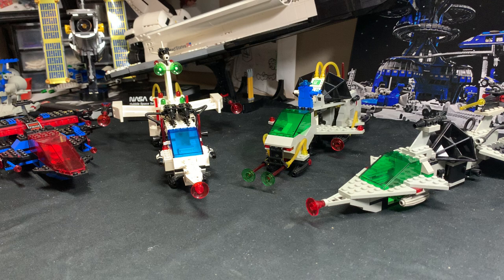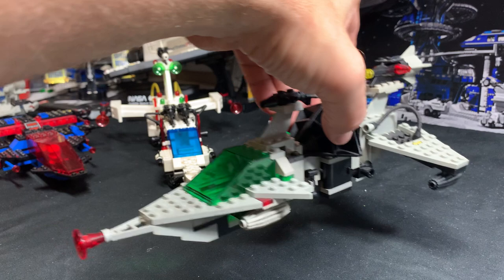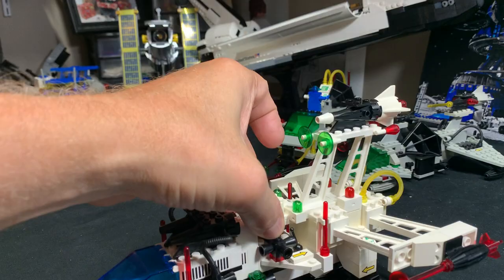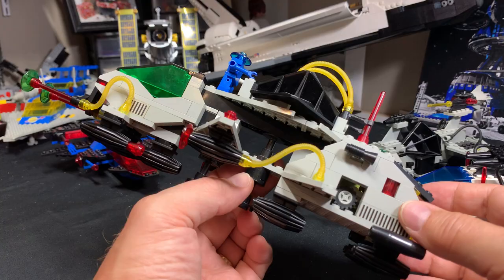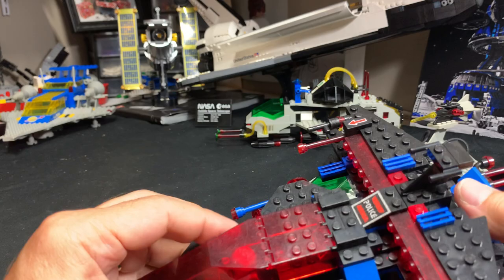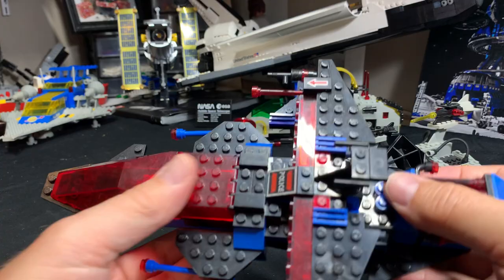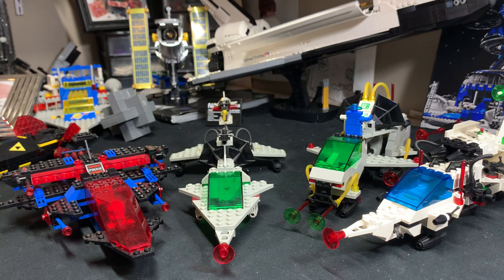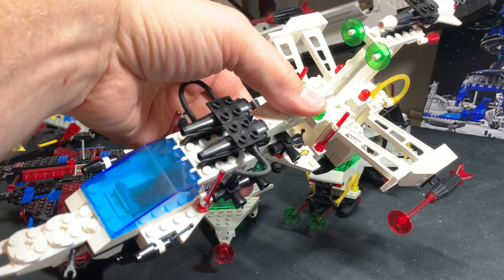DKP - A Look At Four Mid-Sized Multi-Part LEGO Classic Space Sets